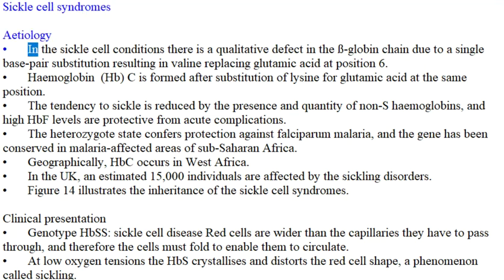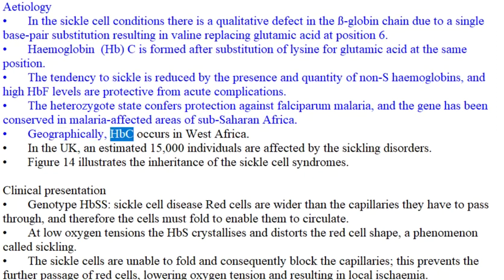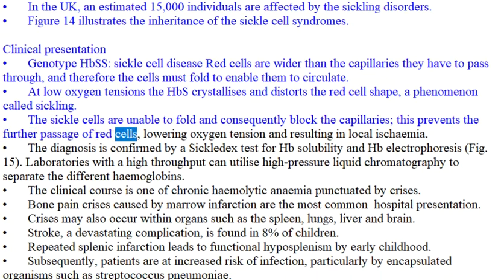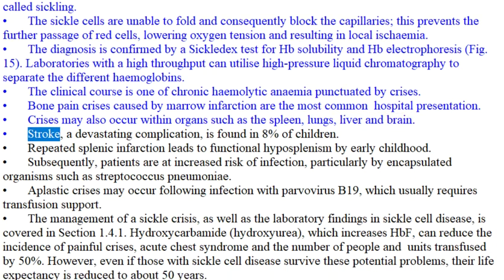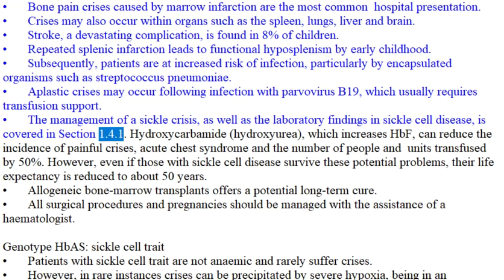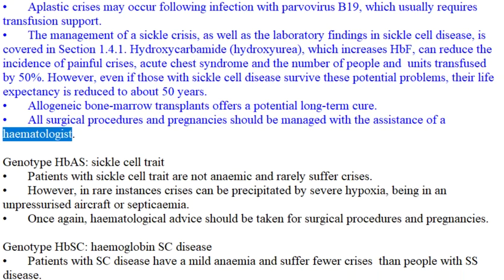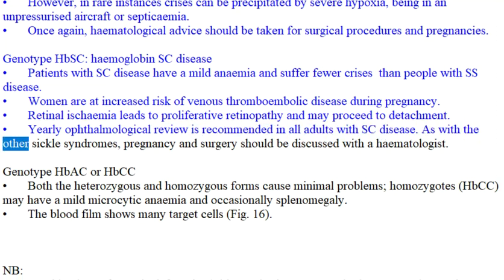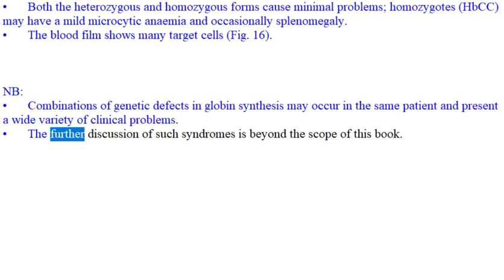Sickle cell syndromes